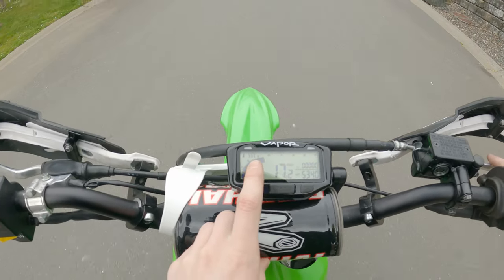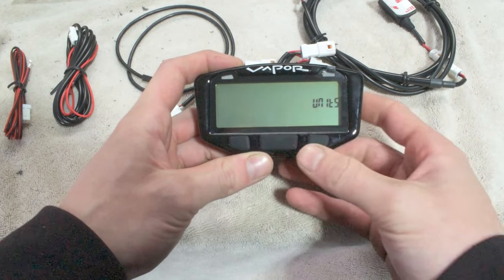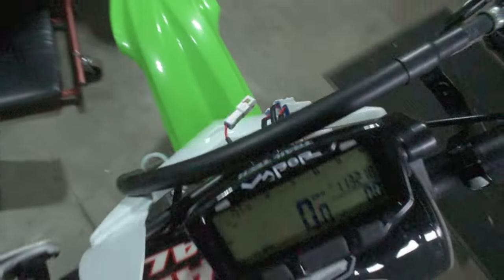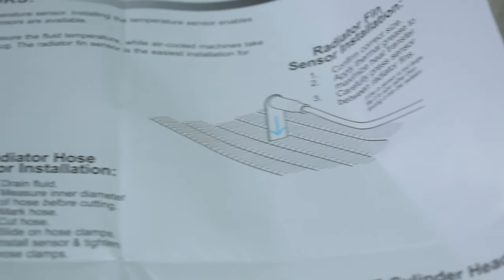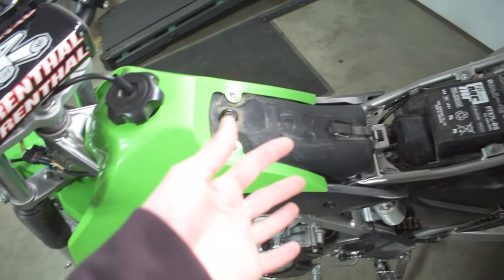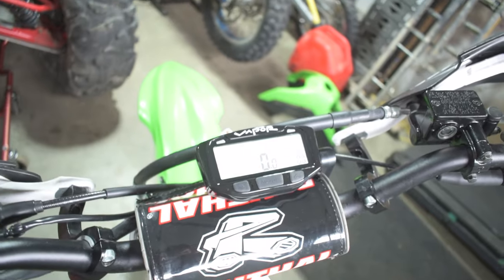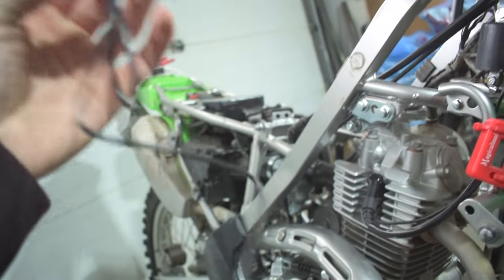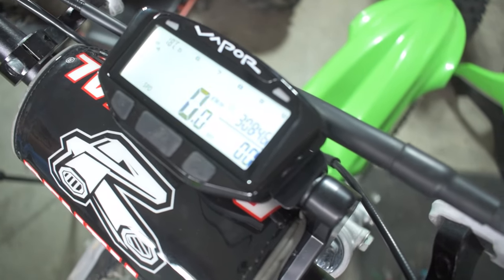Is This The Most Affordable Dirt Bike Display?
Today we stick this wicked Digital Display on my dirt bike!

(This is for Air-cooled bikes with a battery)
(They are bike genre-specific (air-cooled, water-cooled, battery, no battery)

(Choose the appropriate display for your bike) *Bike Guide can be found within each listing

0:00 Overview
0:17 Intro
1:34 Setting Up The Display
2:59 Installing The Display
3:43 Installing The Temperature Sensor
5:33 Running The Power Wires
10:06 Installing RPM Wire
10:43 Installing Wheel Speed Sensor
12:50 First Test Ride

Performance, Visual's And Protection Parts:

14Tooth Front Sprocket
13Tooth Front Sprocket
12Tooth Front Sprocket